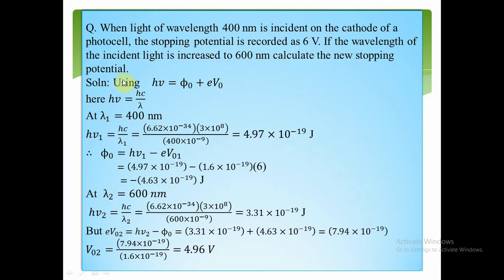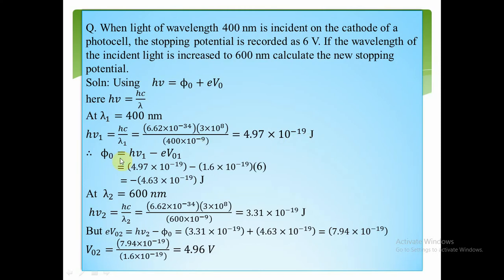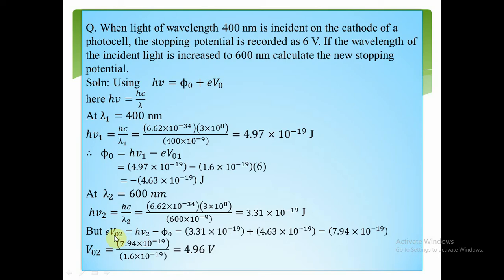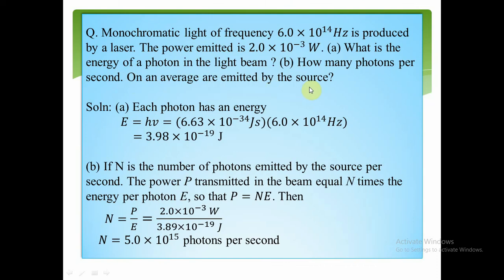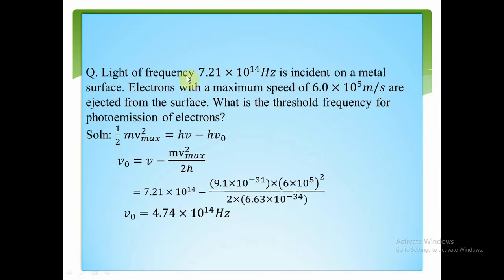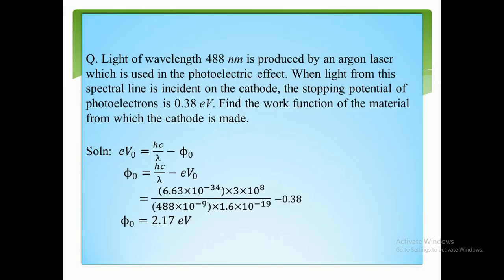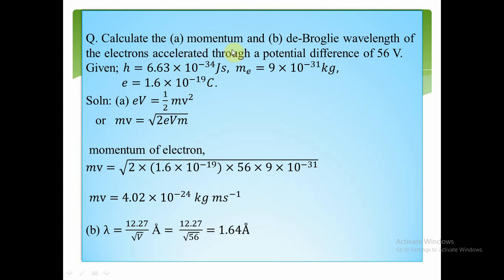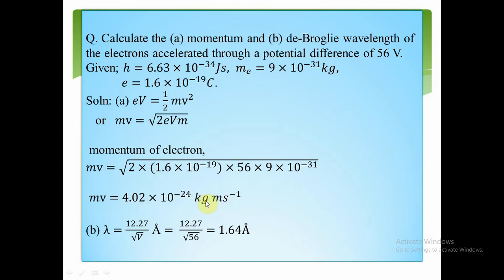part -7 Dual nature of matter and radiation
in you will get numerical  from NCERT  in a simple way i have solved